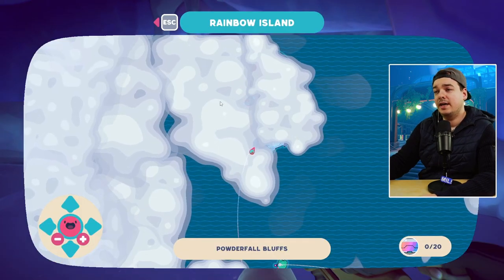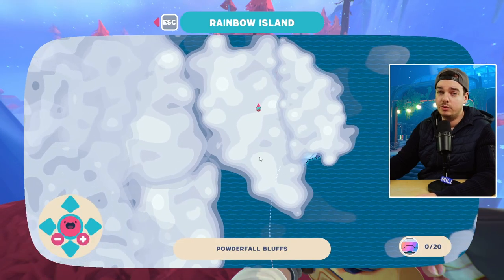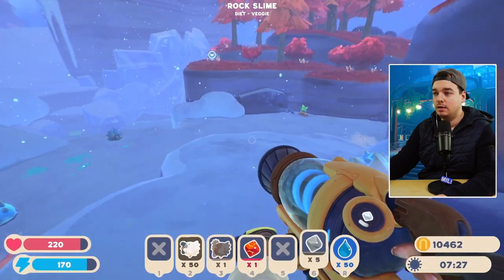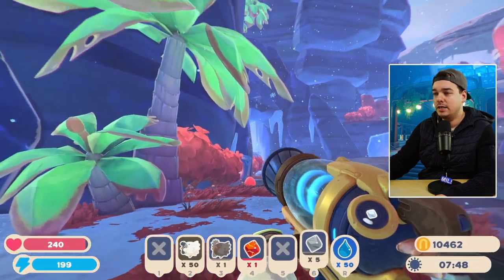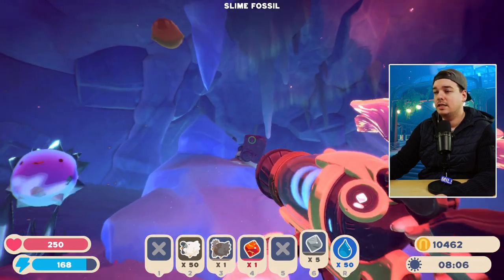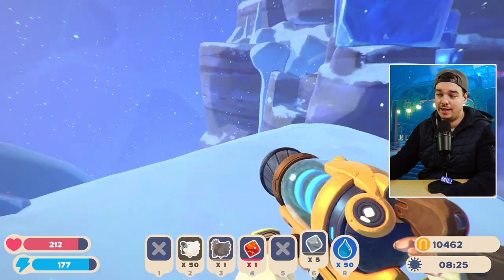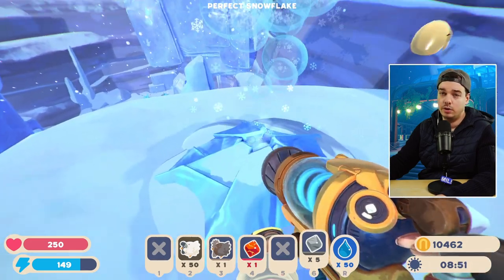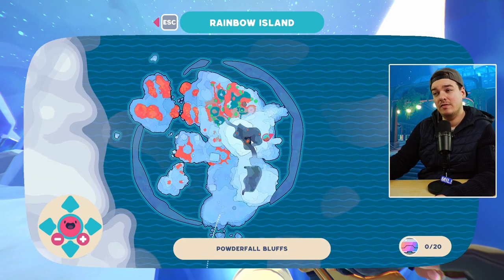All MAP DATA NODES In POWDERFALL BLUFFS in Slime Rancher 2!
HASHTAG-TIME!